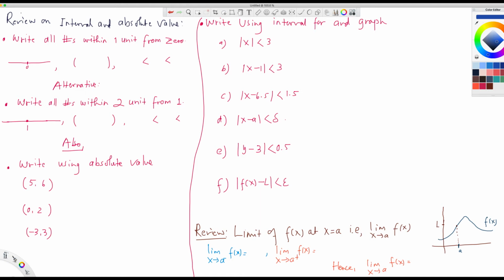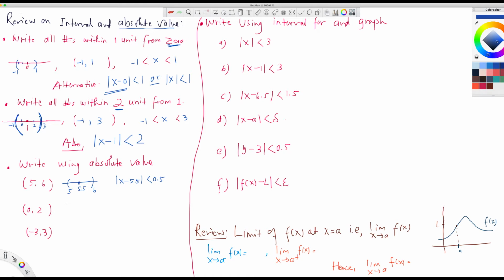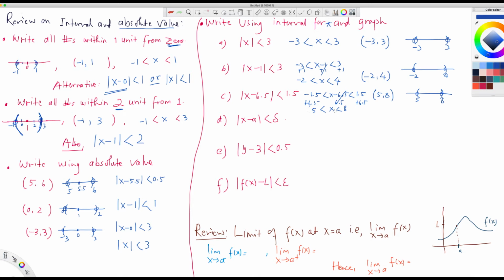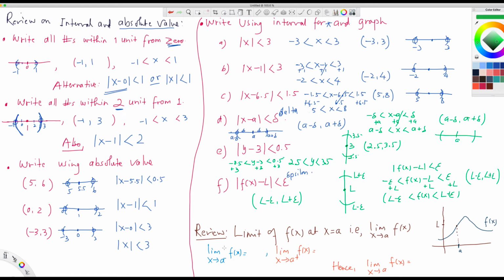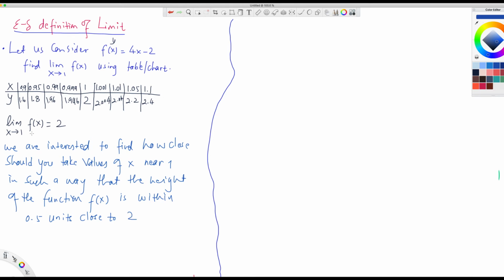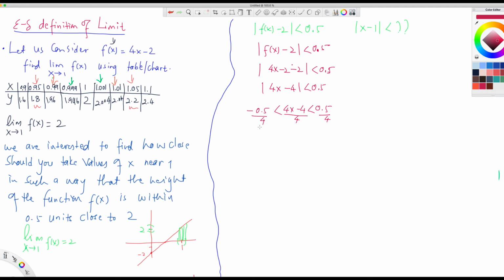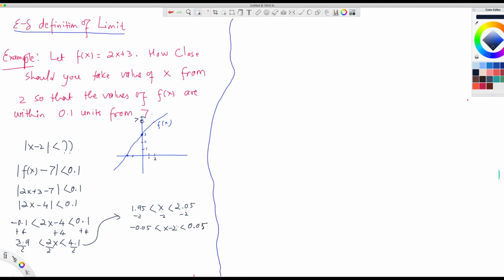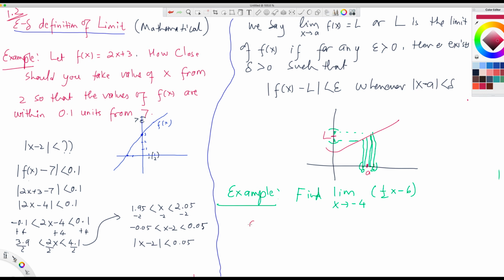Video 3: Epsilon-delta Definition of Limit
Calculus I, Limit, Epsilon delta definition with examples.